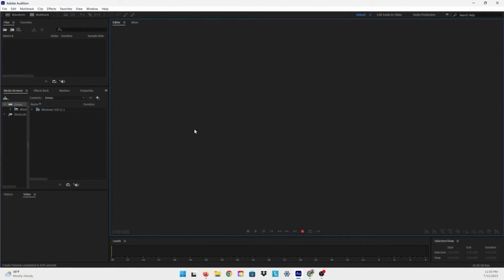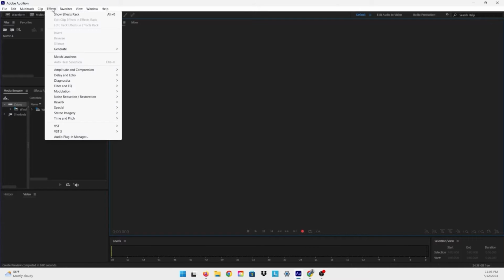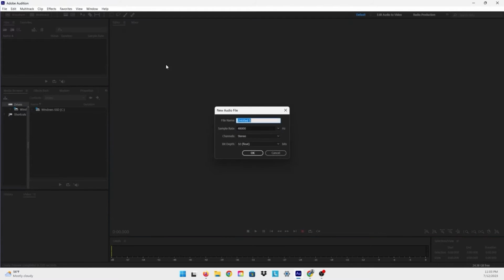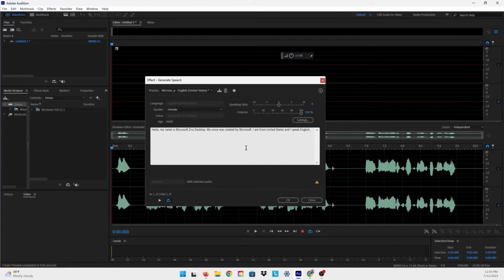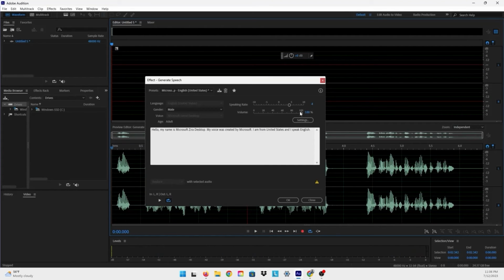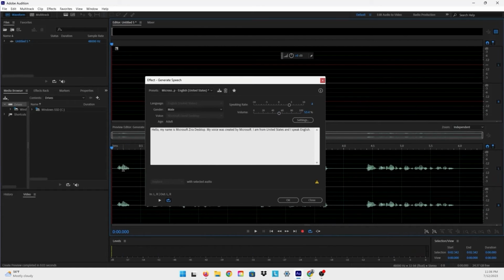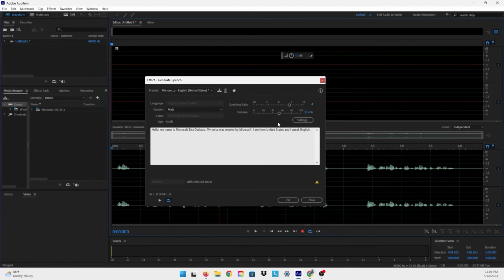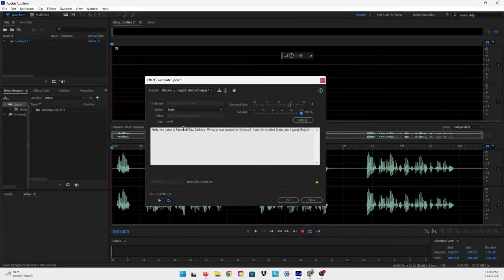How To Generate Stunning Speech Using Adobe Audition!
In this video, you'll learn how to generate captivating voice or speech to enhance your video footage!

To further assist you in your creative journey, we recommend exploring AI-powered tools that provide realistic human-like voiceover generators. Check out the following links for some amazing options These tools will open up a world of possibilities for your audio production needs.